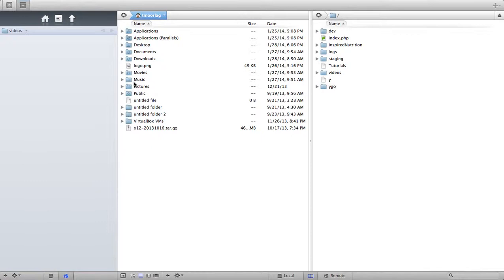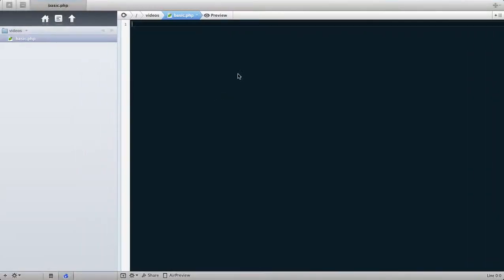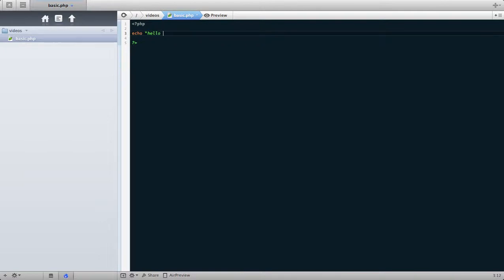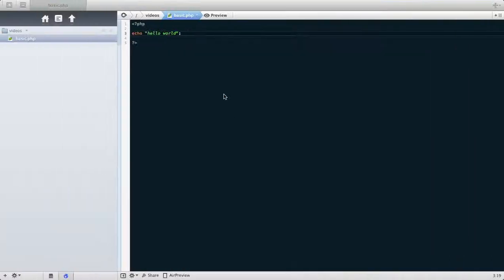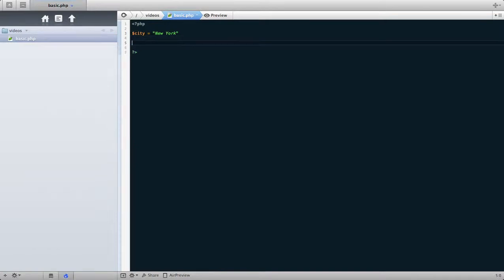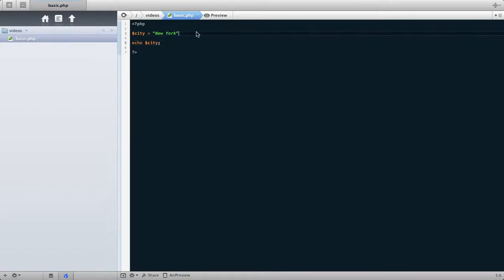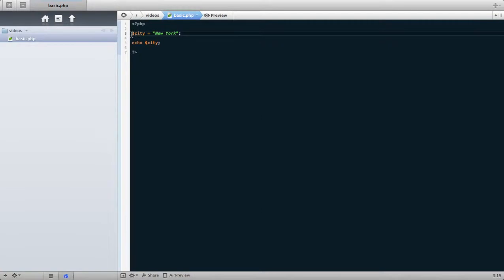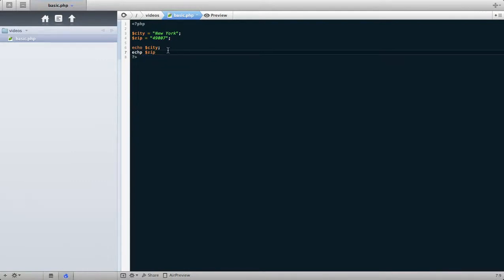PHP | HTML | Jquery | SQL | for newbies #1 Basics and Variables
Intro video to web series on developing with PHP! Over the series will go over everything it takes to make create websites like twitter or facebook. You don't need to know anything about coding just start watching and learning!

In this video we go over the very basics of PHP and get a little peek into variables and strings.